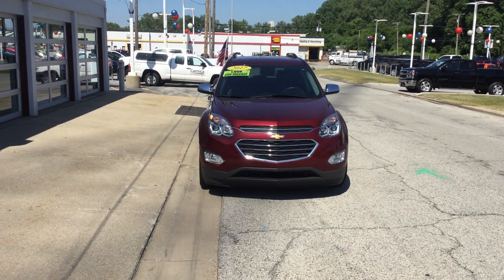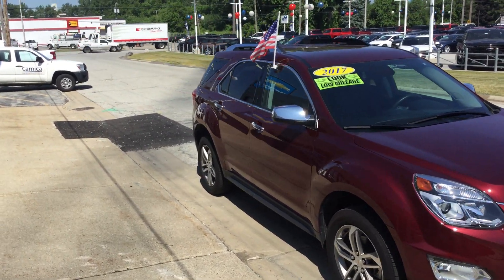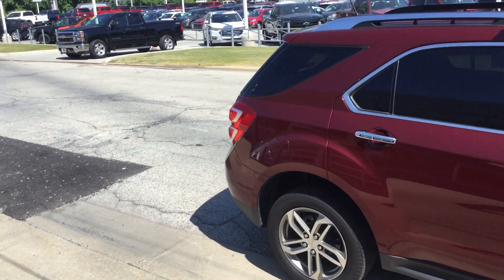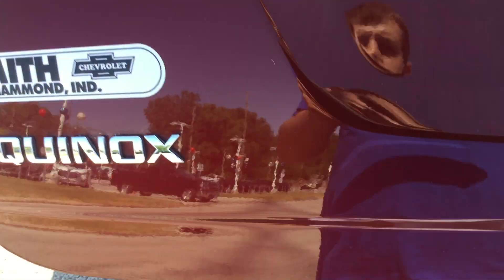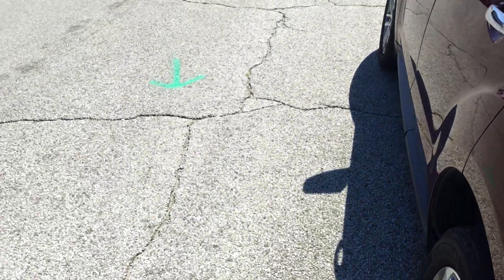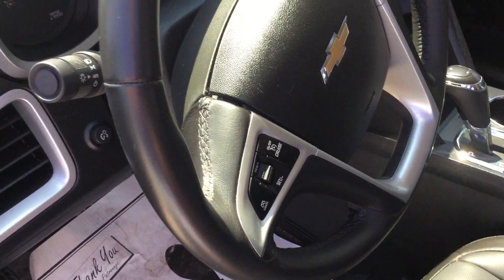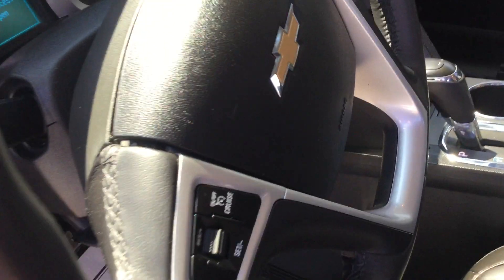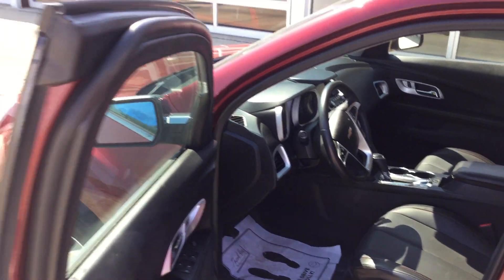2017 Chevrolet Equinox Premier Siren Red